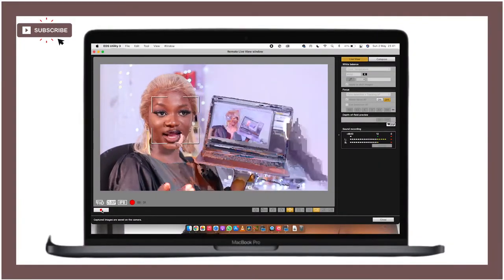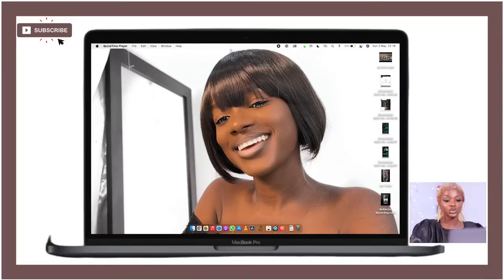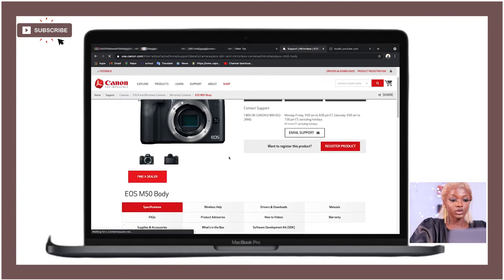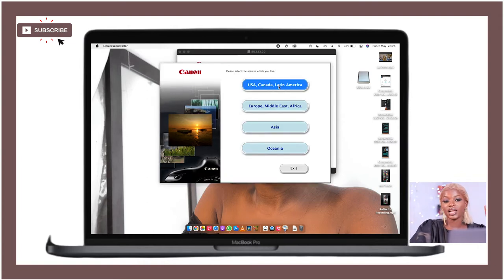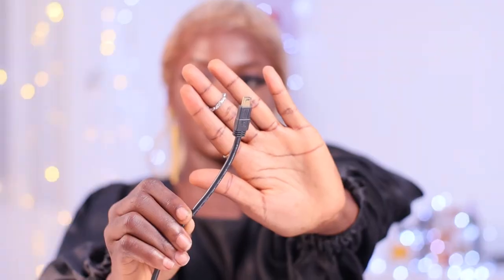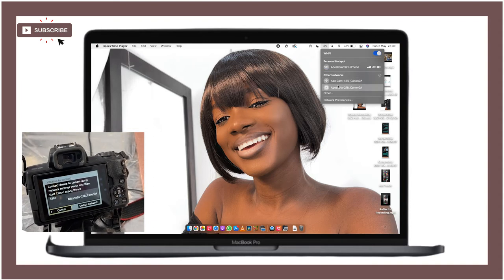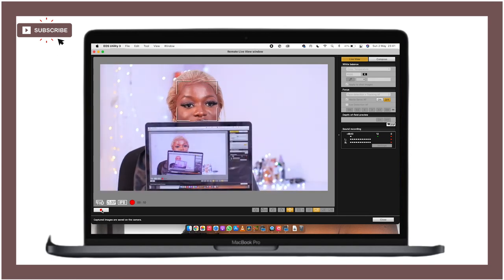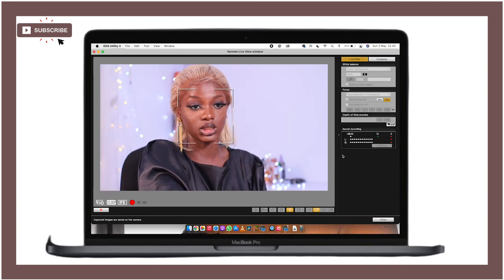HOW TO USE YOUR LAPTOP AS A MONITOR WHILE RECORDING LIVE ON A MIRRORLESS CAMERA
Hello,
 In this video, you would learn how to connect your canon (EOS M50) mirrorless camara to your laptop/computer via wifi as well using an HDMI cord , while using your computer/laptop as a monitor and a controller when recording. I also shared you get to see a live view of your recording and how you can manually control your settings right from your laptop through the CANON EOS UTILITY software.
I hope this was helpful to you...